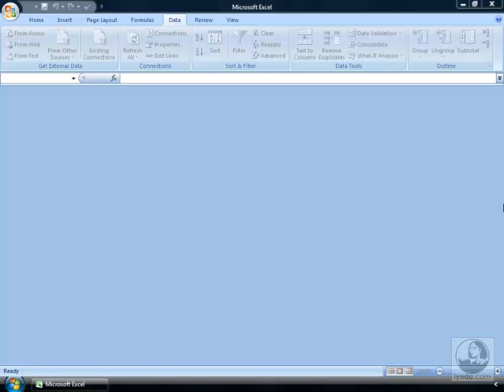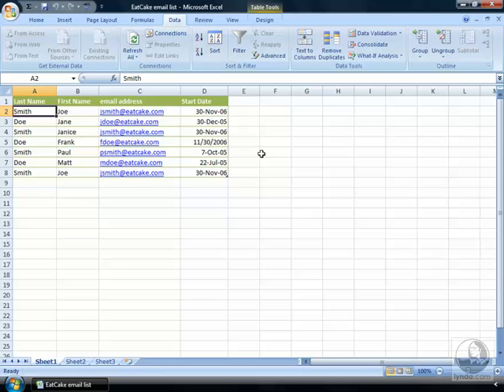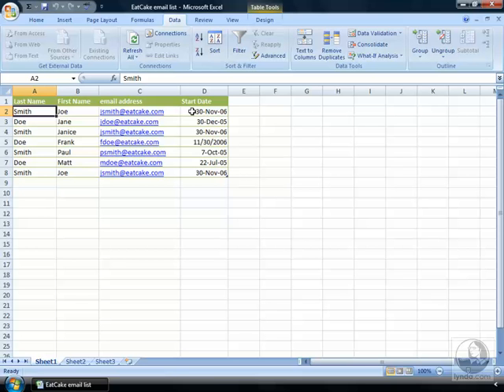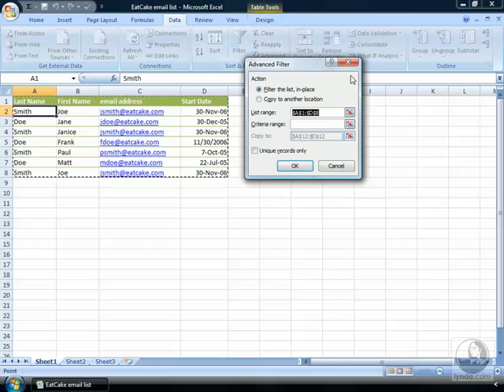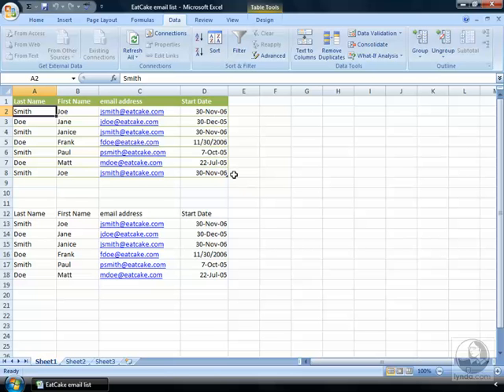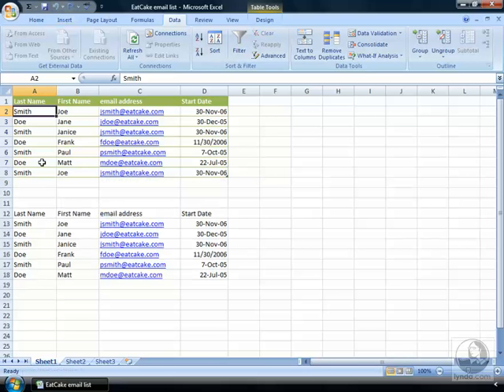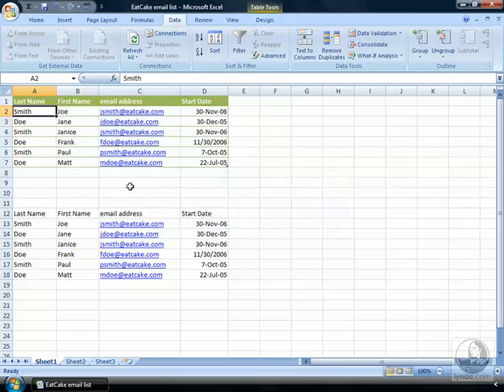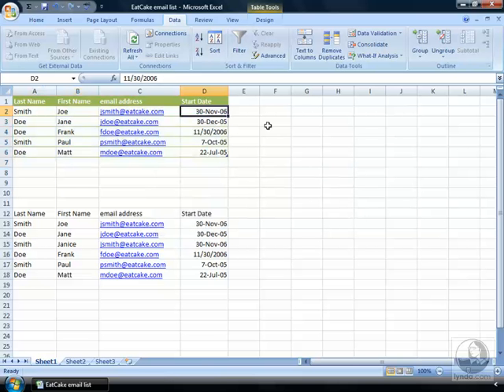Excel 2007 Essential Training-Removing duplicates